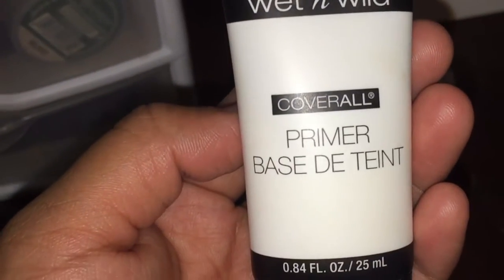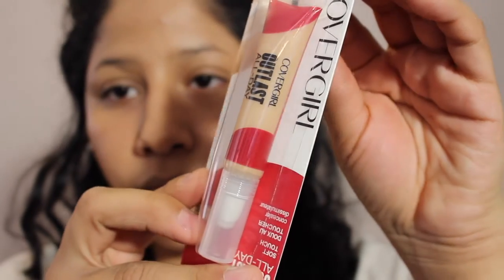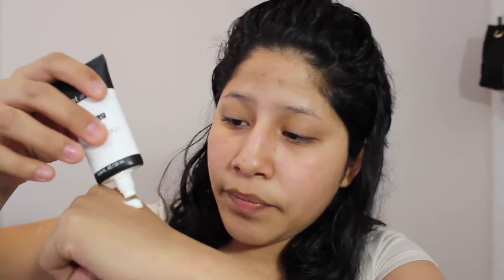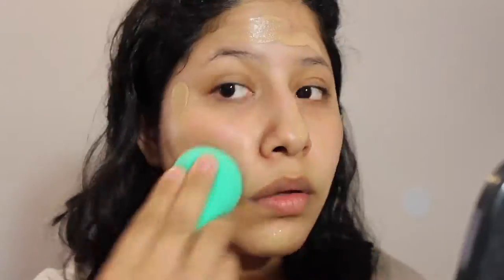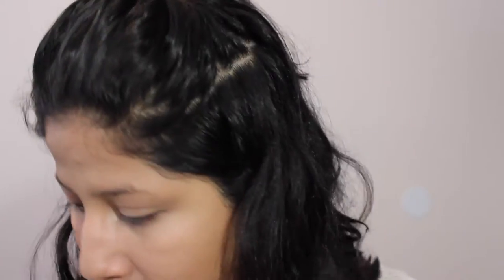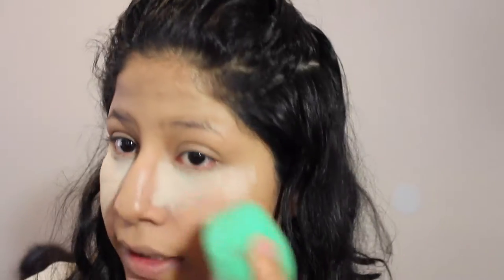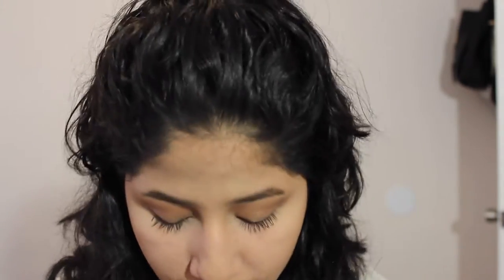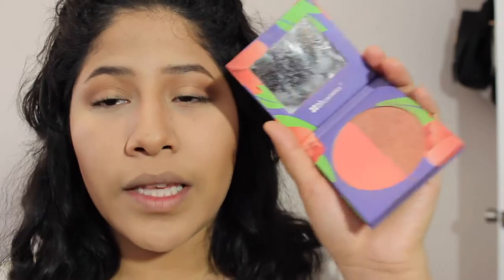FIRST IMPRESSIONS: WET N WILD | COVERGIRL OUTLAST CONCEALER | ECOTOOLS SPONGES | LESLIE VASQUEZ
LINKS